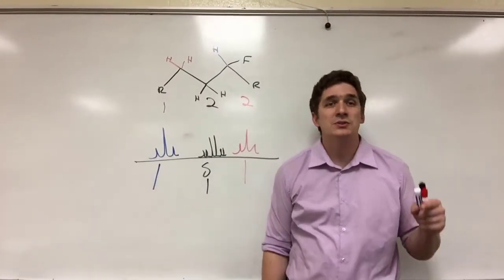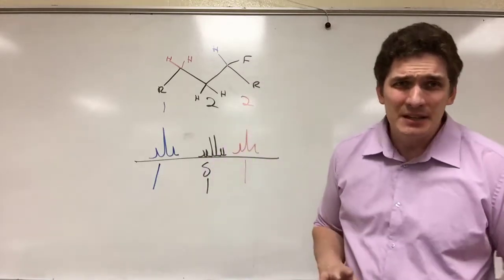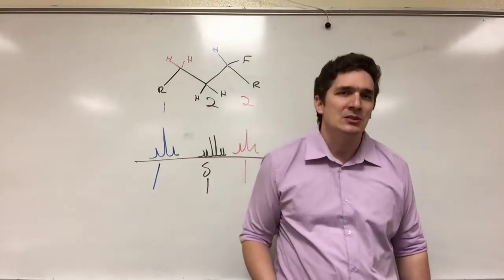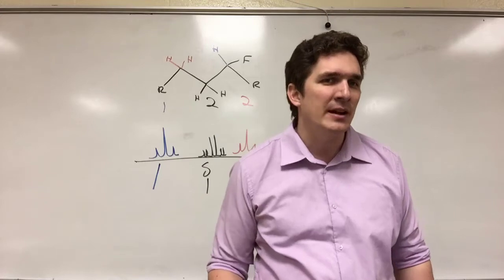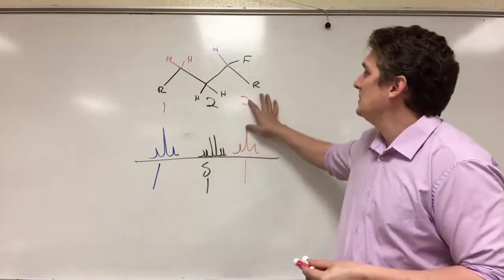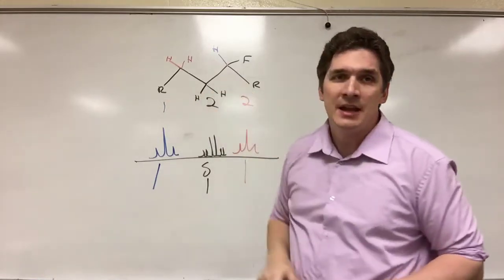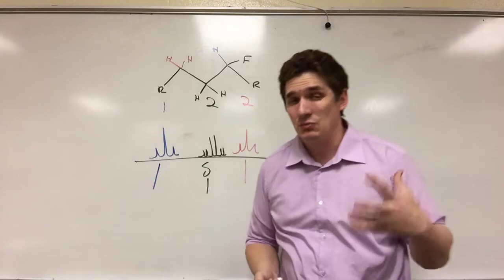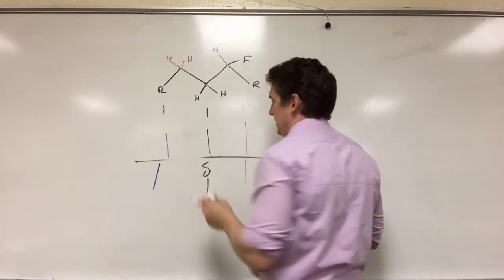A primer on 13C NMR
like the 1H NMR video, but shorter